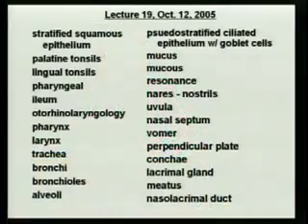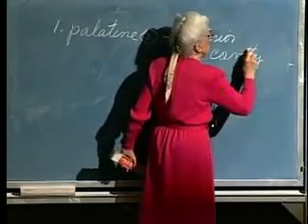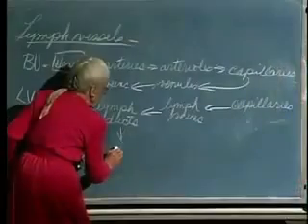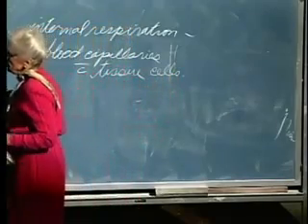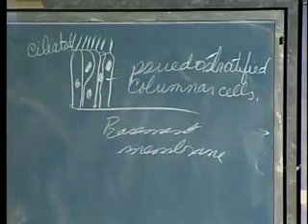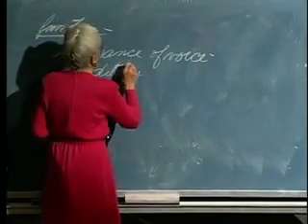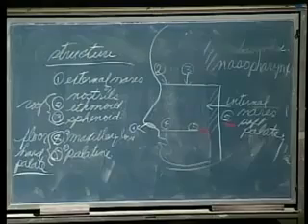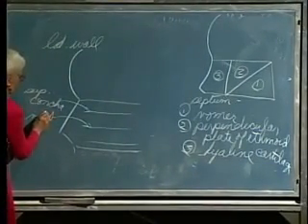Integrative Biology 131 Lecture 19 Respiratory System || General Human Anatomy 🚹